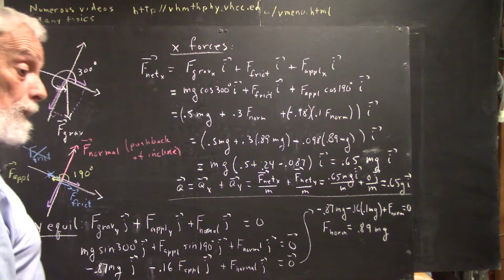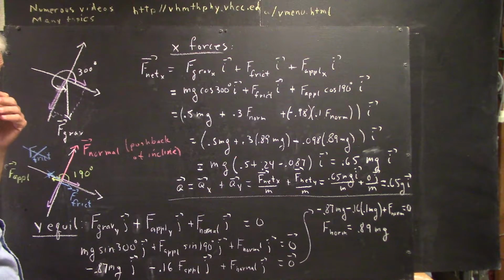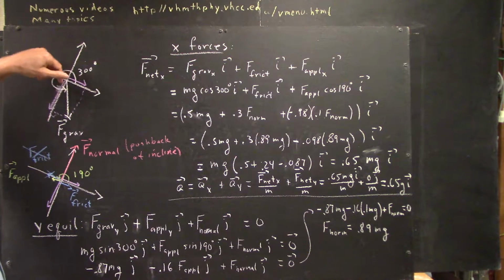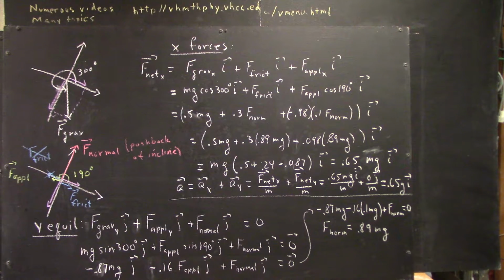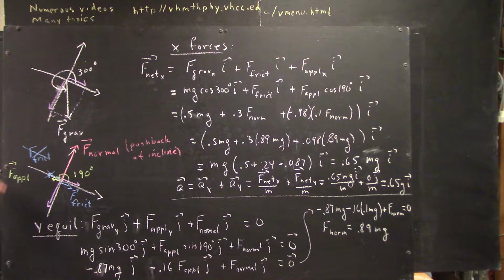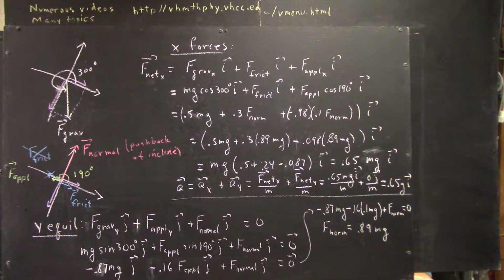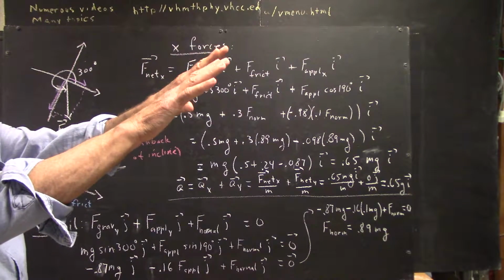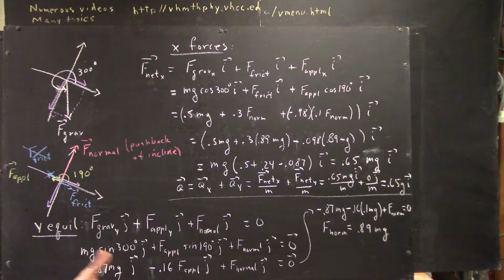daguniv 7543 block on incline with applied force start by setting up coord system resolve grav for